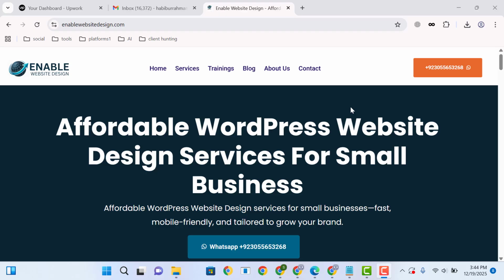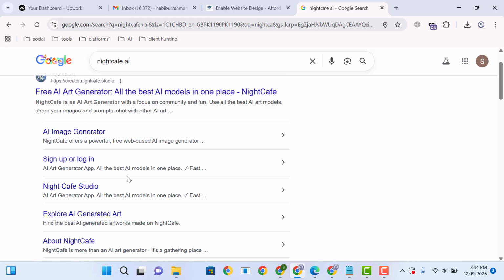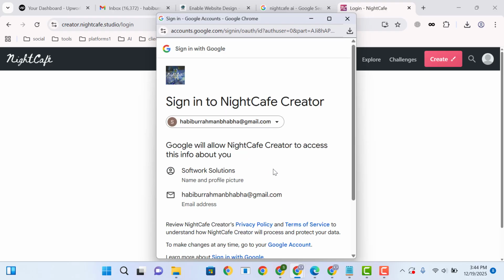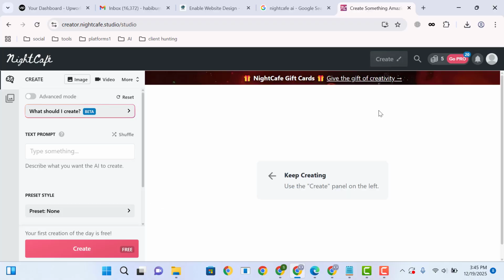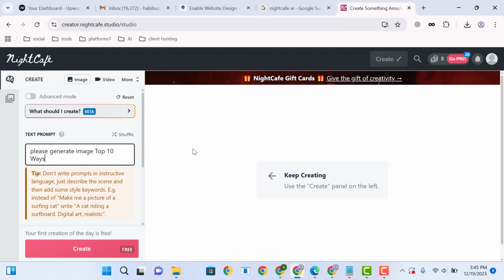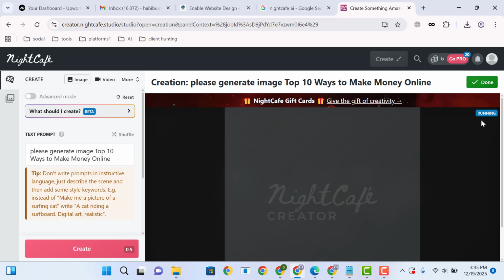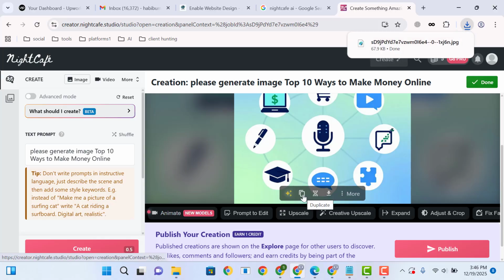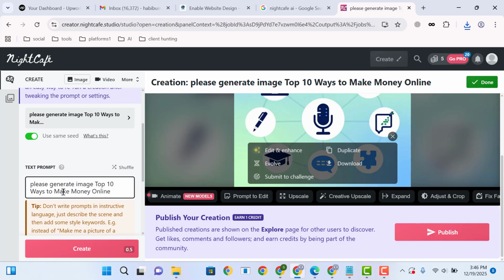How to use Nightcafe AI tool to generate images or Arts in few seconds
Confirmed. Here's your description:

💻 Learn how to use NightCafe AI Tool to generate images or art in just a few seconds in 2026! In this video, I show you how to use NightCafe's AI-powered platform to create stunning images and artwork from simple text prompts, with access to hundreds of AI models in one place.

In this video, you'll learn:

What NightCafe AI is and how it works
How to set up your NightCafe account
How to write prompts to generate images or art
How to choose different AI models and styles
Tips for getting the best results in just a few seconds

Perfect for:

✅ Artists wanting fast AI-generated artwork
✅ Content creators needing unique visuals
✅ Freelancers offering creative design services
✅ Anyone curious how to generate AI art without design skills

⏱️ Timestamps:

0:00 – Introduction
0:20 – What is NightCafe AI
1:00 – Setting up your NightCafe account
2:00 – Writing prompts for image and art generation
3:30 – Choosing AI models and styles
5:00 – Final result and recap